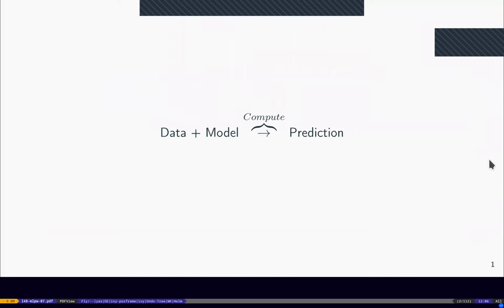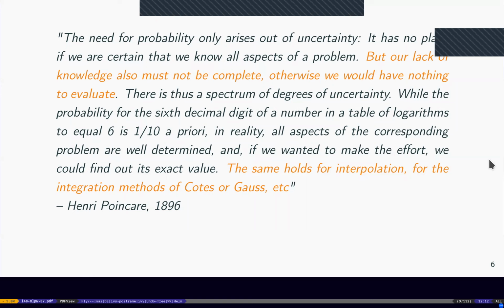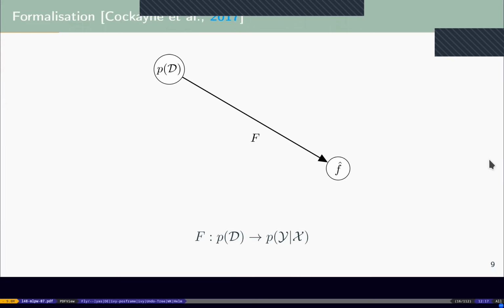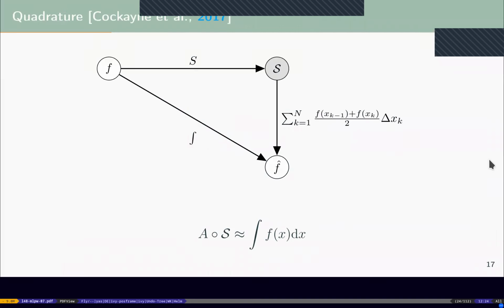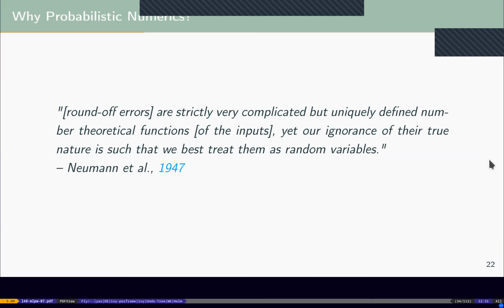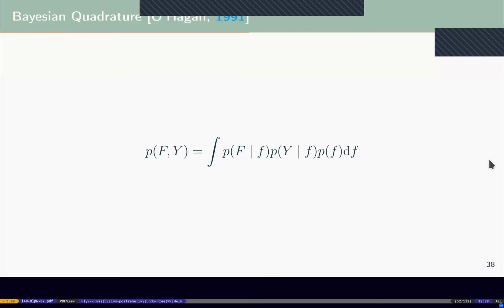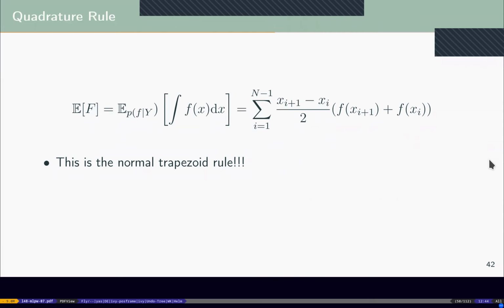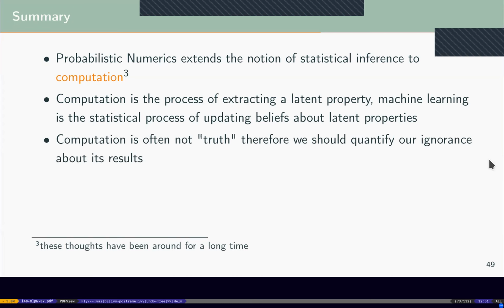ML & Physical World 2022 Lecture 7: Probabilistic Numerics